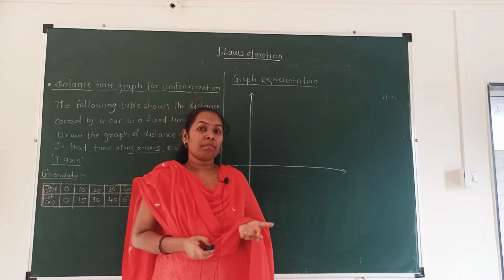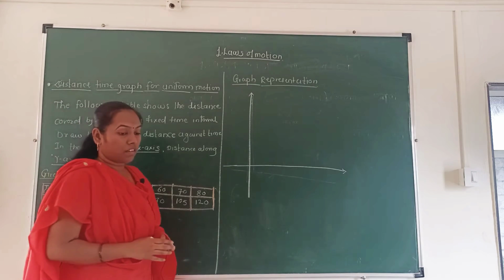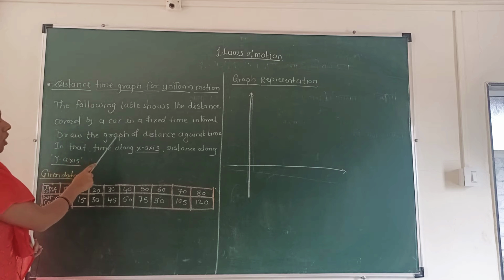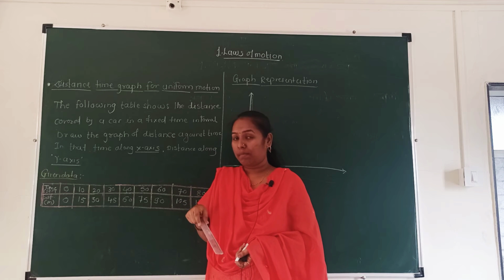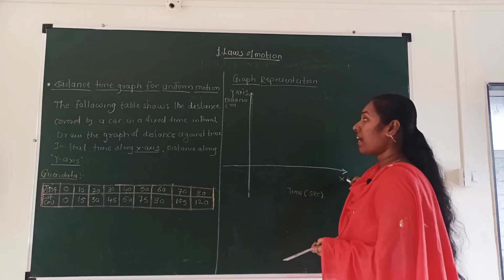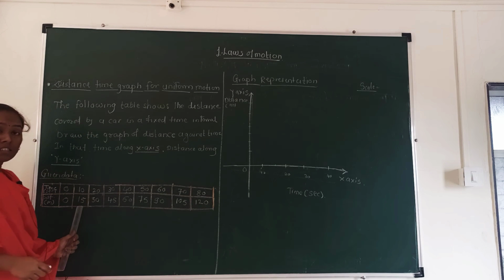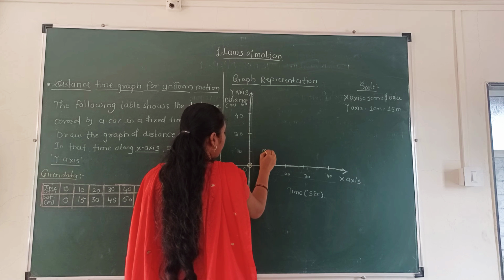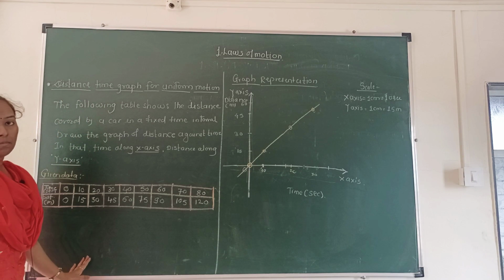8.7.20 IX .E.M. ( Laws of motion )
Distance time graph for uniform motion